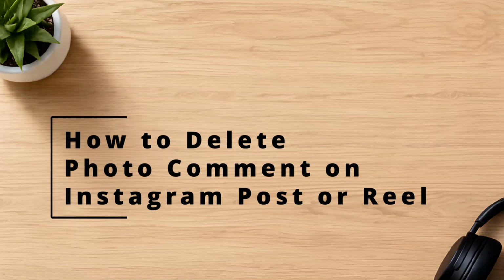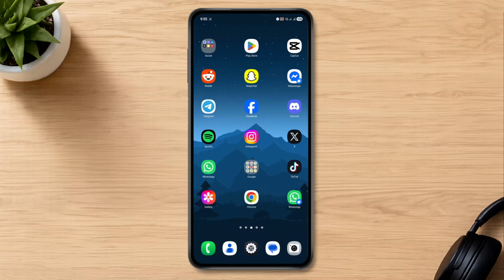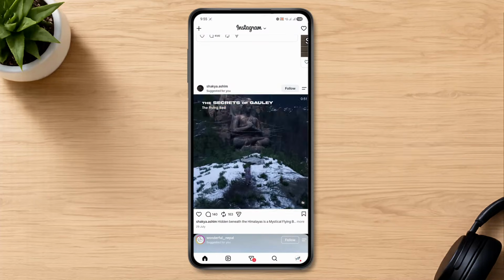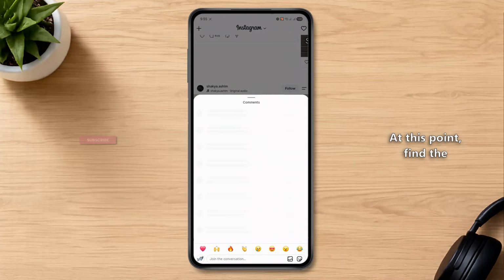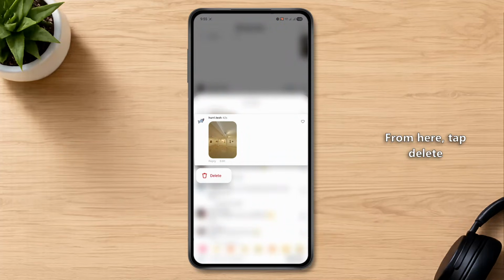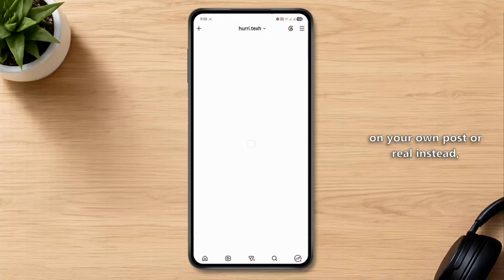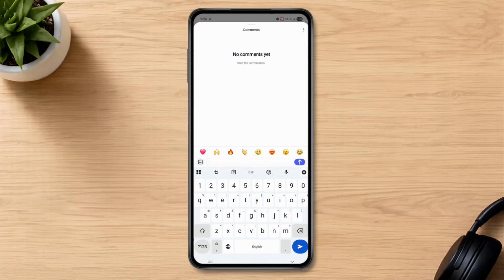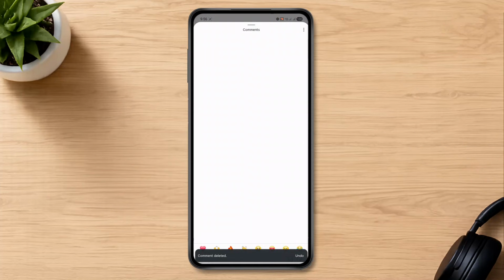How to Delete Photo Comment on Instagram Post or Reel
Learn how to delete a photo comment on Instagram post or Reel with this step-by-step tutorial. Whether you want to remove an unwanted image comment or manage comments on your content, this guide will show you what to do.

In this video, you'll learn how to delete a photo comment on Instagram, remove a photo comment from an Instagram post, and delete a comment on an Instagram Reel. You'll also learn more about Instagram comment settings to better manage comments on your posts and Reels.

Timestamps:
0:00 Introduction
0:20 Deleting a Photo Comment on Instagram